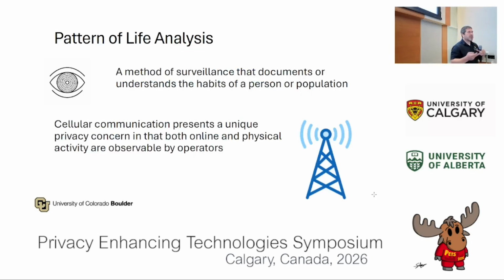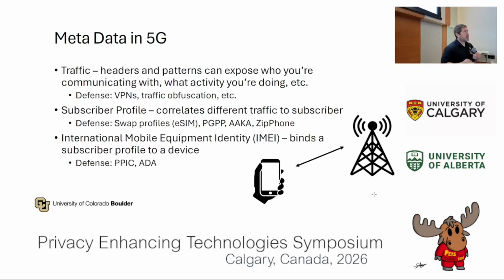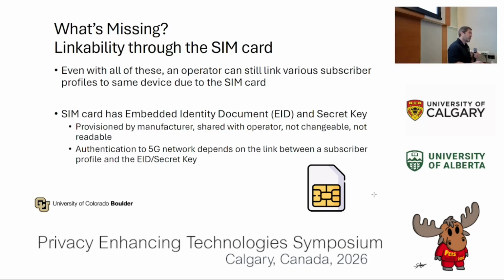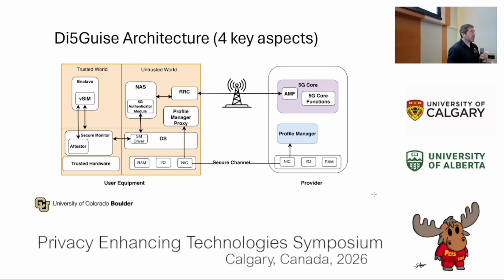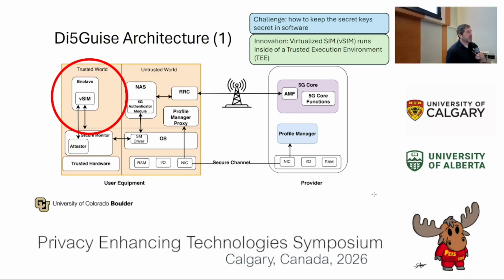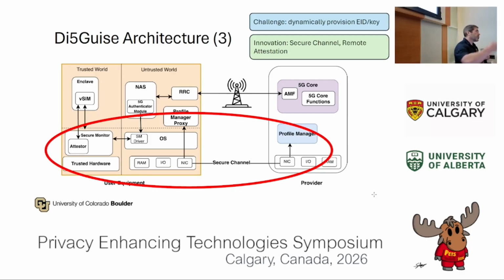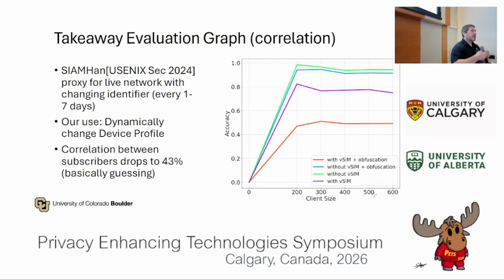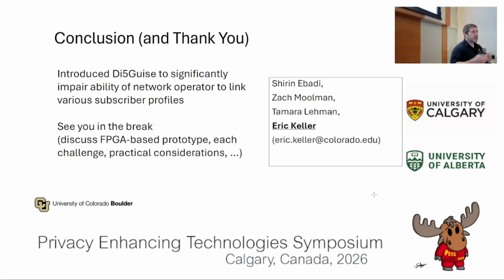Di5Guise: 5G Privacy with vSIM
Shirin Ebadi (University of Colorado Boulder), Zach Moolman (University of Colorado Boulder), Tamara Lehman (University of Colorado Boulder), Eric Keller (University of Colorado Boulder)